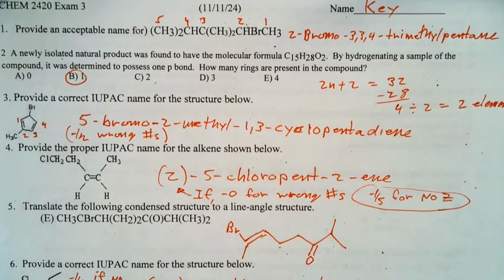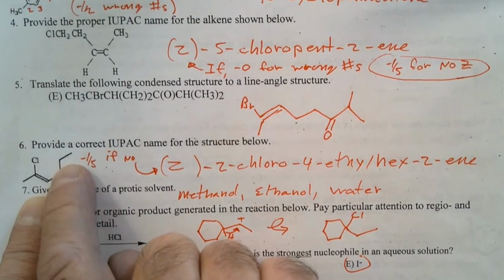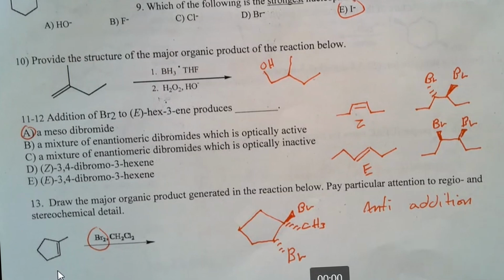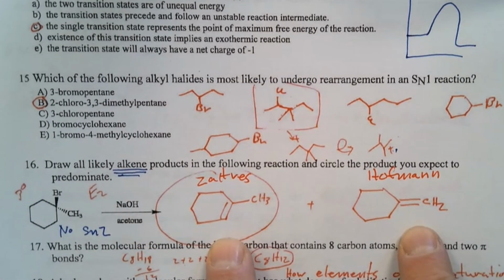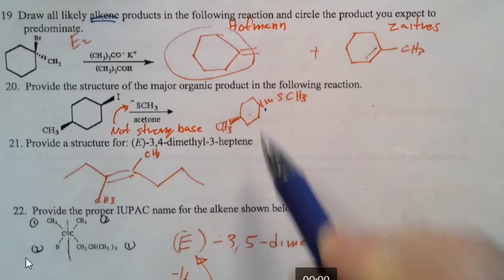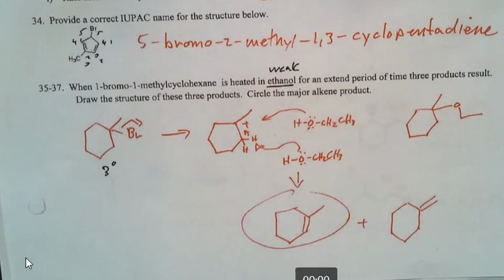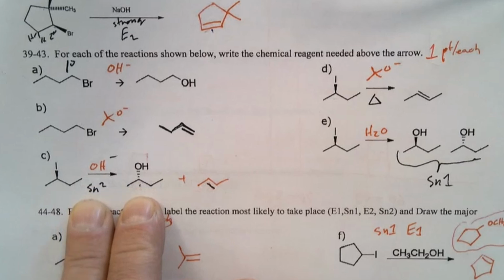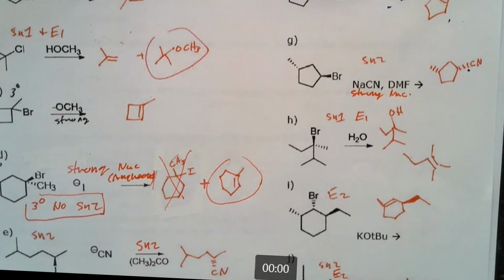Sn1, E1, Sn2, E2, Exam Review | Organic Chemistry | Professional Chemistry Instruction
Exam of Sn1, E1, Sn2, and E2,  reactions is reviewed in an organic chemistry class. Nomenclature and elements of unsaturation are also covered.